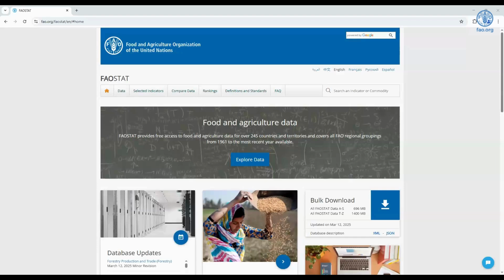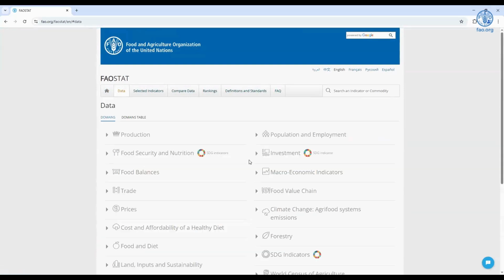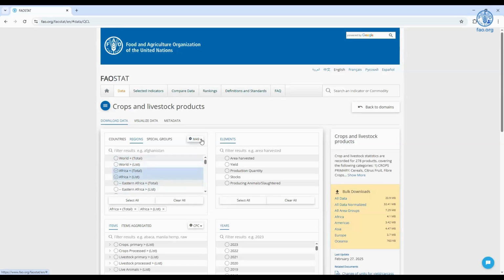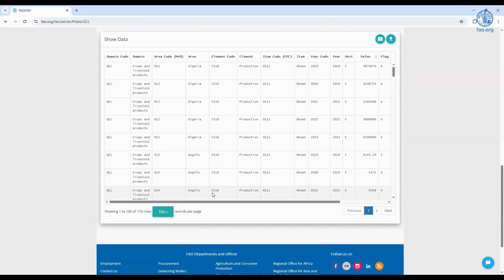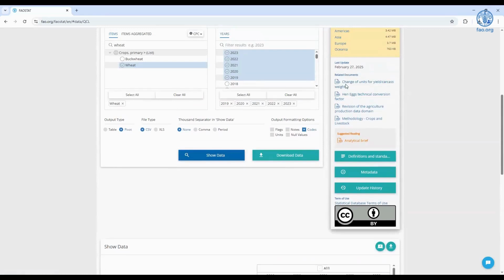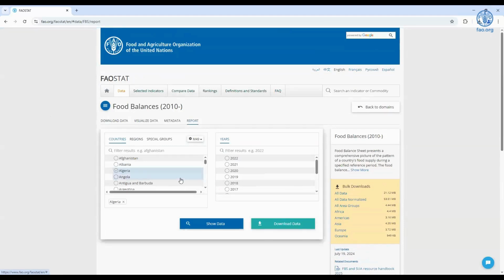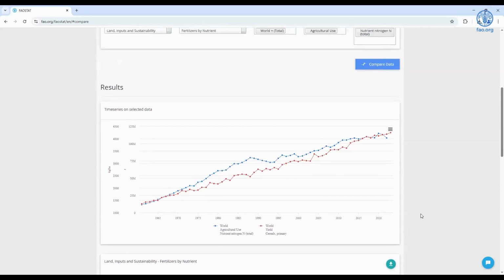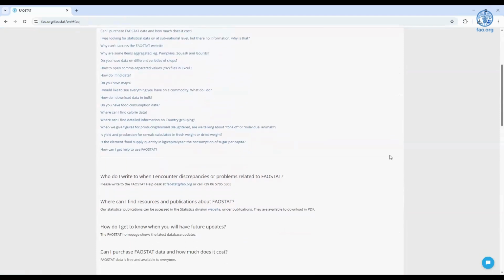FAOSTAT DEMO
FAOSTAT is one of FAO’s most important corporate platforms and is the largest statistical database on food and agriculture in the world. FAOSTAT provides free access to food and agriculture data for over 245 countries and territories and covers all FAO regional groupings from 1961 to the most recent year available.

0:00 Introduction
0:52 Bulk Download
1:38 Database Updates & Release Calendar
2:34 Explore Data
4:35 Download data
11:26 Related Documents and Suggested Readings (methodological documents, analytical briefs, metadata)
13:00 Metadata and Visualize
15:17 Selected Indicators (Country Profiles)
15:46 Compare Data Tool
18:08 Rankings (Top 10 or 20 Commodities and Countries)
20:03 Search Box (search an indicator or commodity)
20:44 Frequently Asked Questions